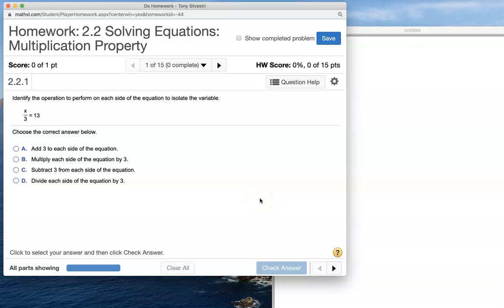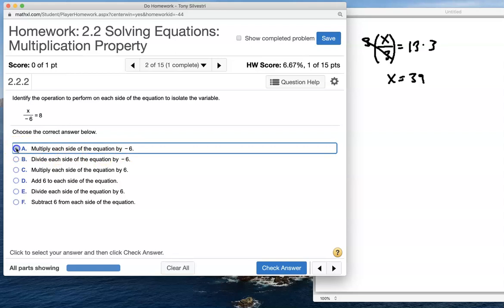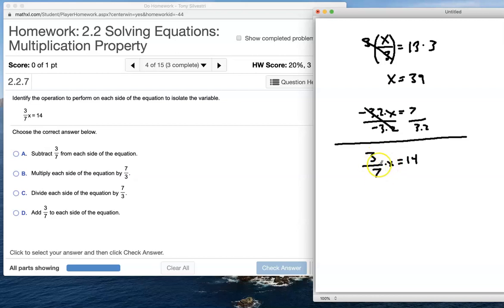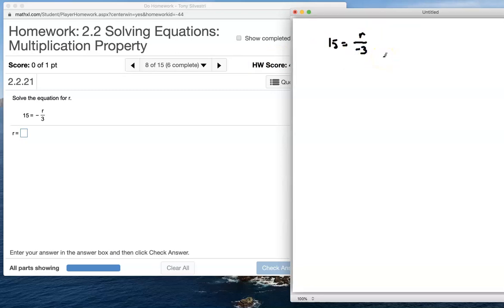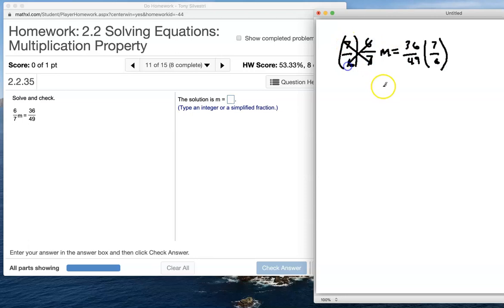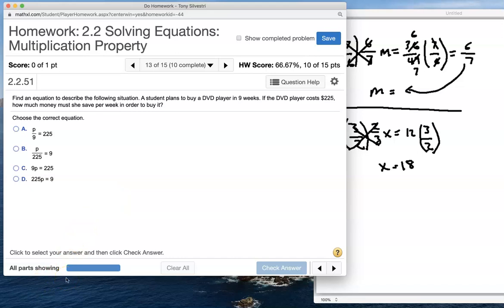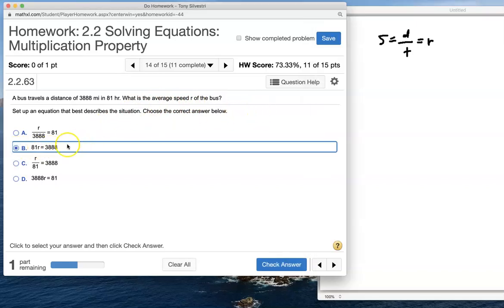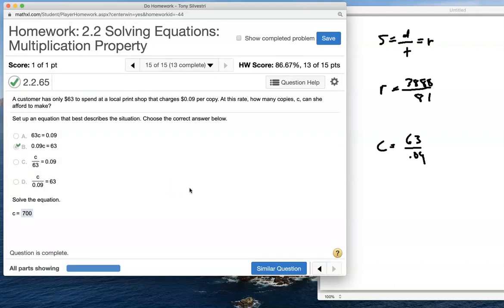Algebra 1 - Section 2.2 - Solving Equations: Multiplication Property